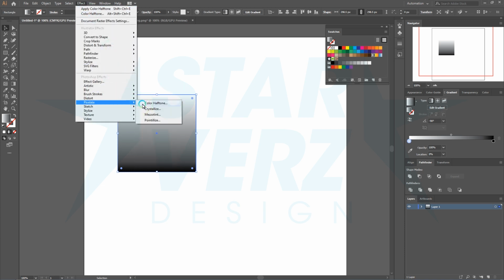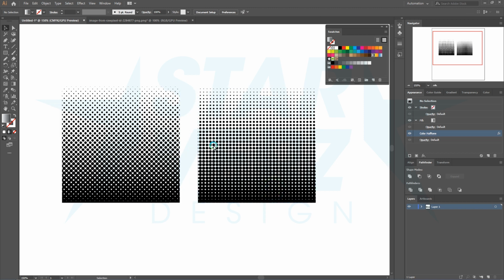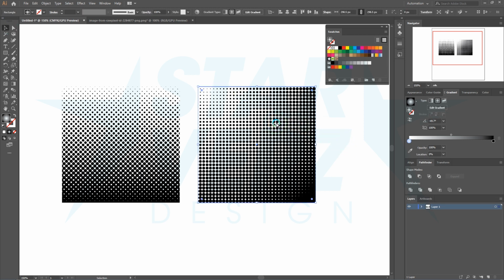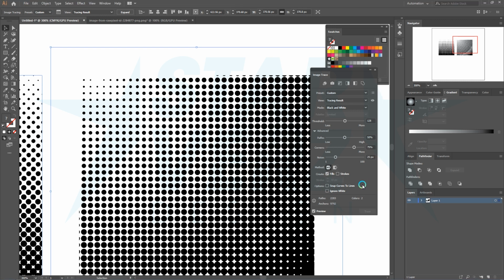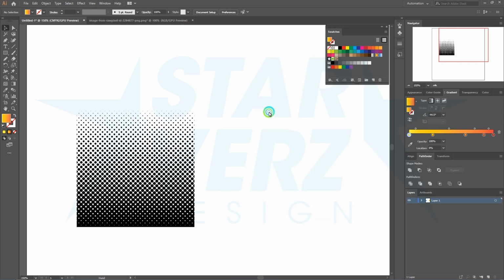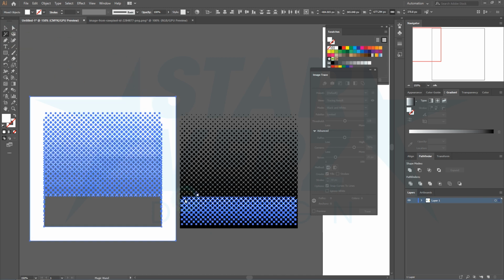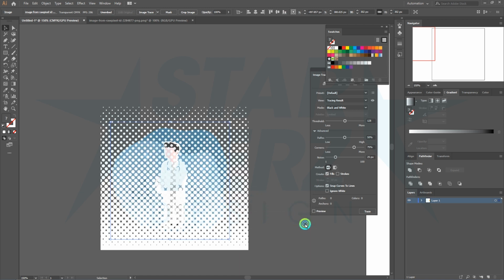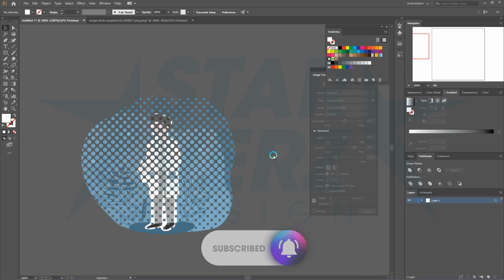Tutorial How To Make Simple Halftone in Adobe Illustrator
In this video I will show you how to make Halftone in Adobe Illustrator. This is first time I make voice over for Tutorial. I will keep update new creative video using Adobe Illustrator.